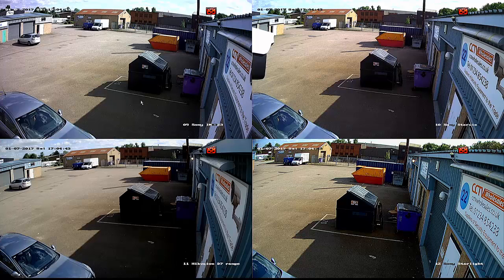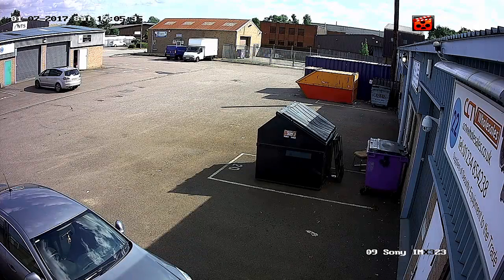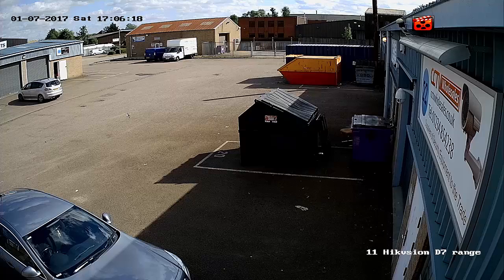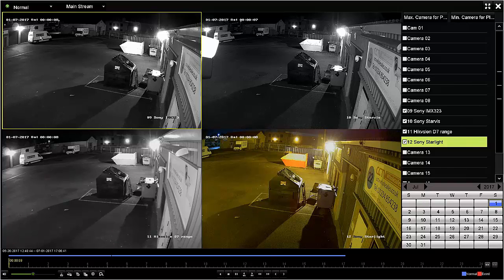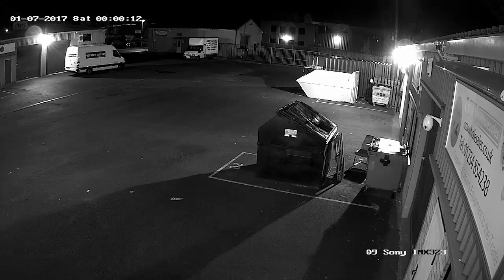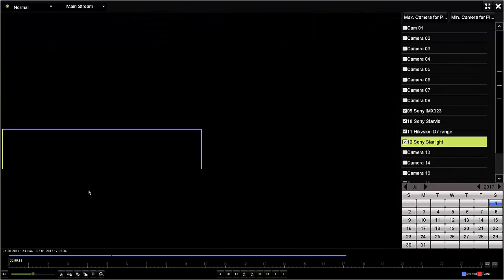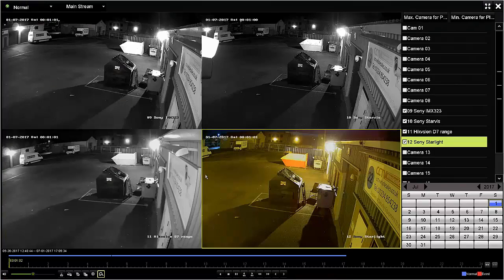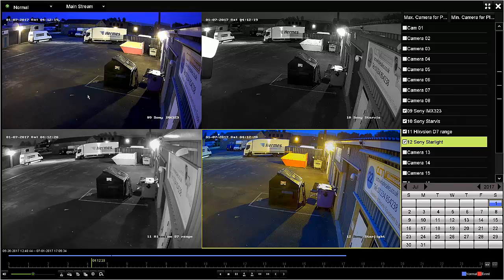Tvi cameras compared Hikvision Sony starlight starvis day-night cameras colour at night cctv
Comparison of the 4 TVI CCTV camera sensor type we do. Despite what you may have been told , TVI/AHD/cvi is ANALOGUE *** OLD SEE NEW VIDEO of March 2019***